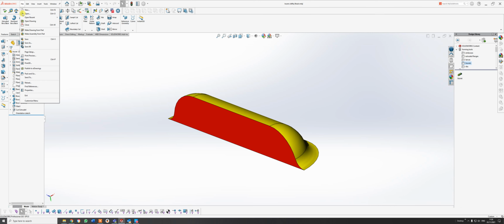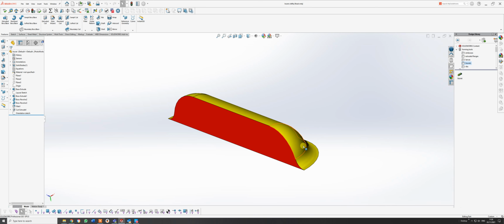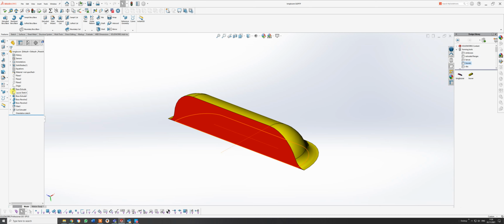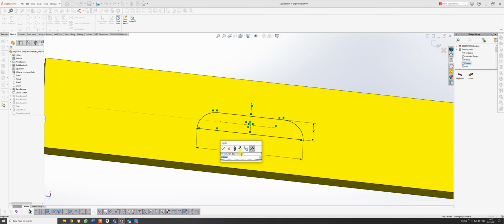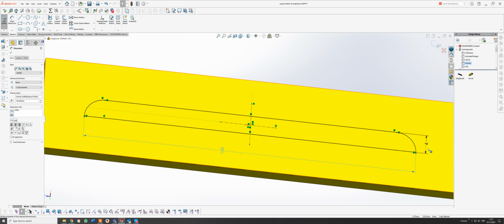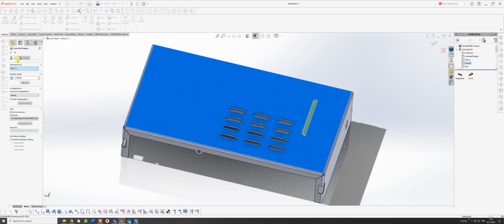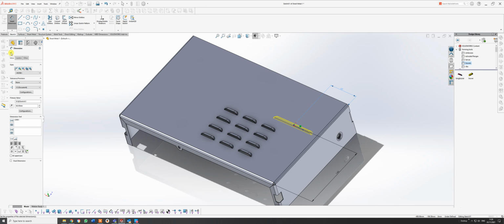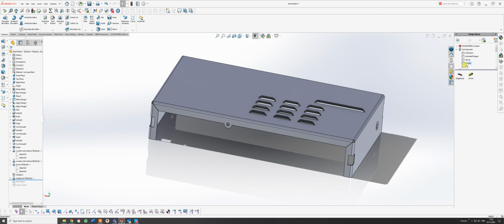Editing your sheet metal forming tool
Sort Video on how to edit/create a sheet metal forming tool from the existing Forming Tool Library